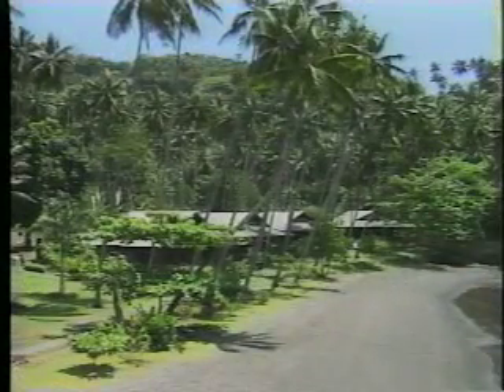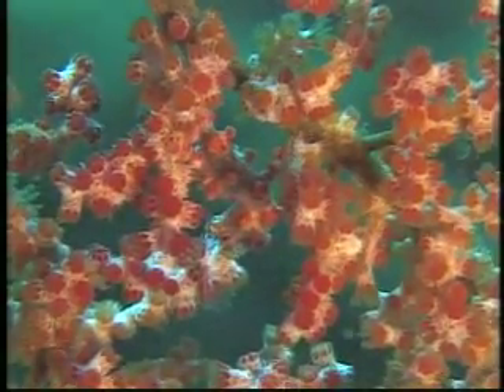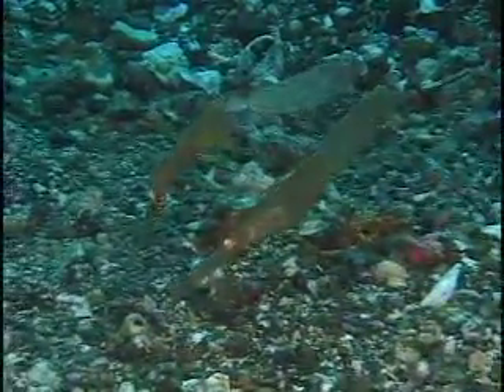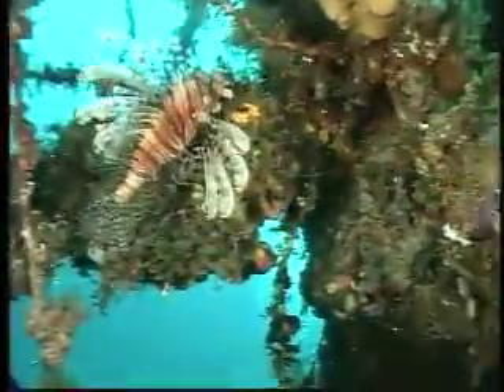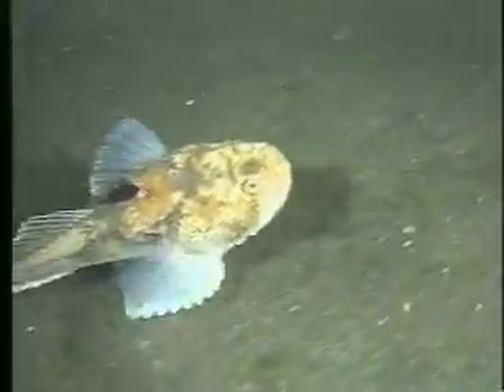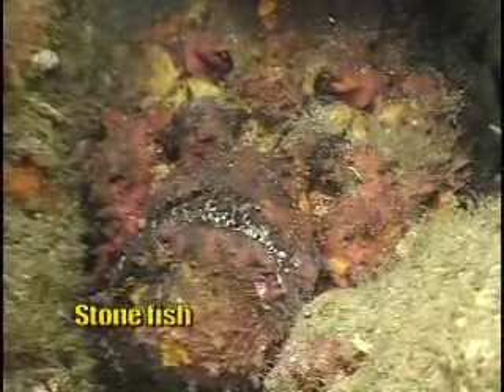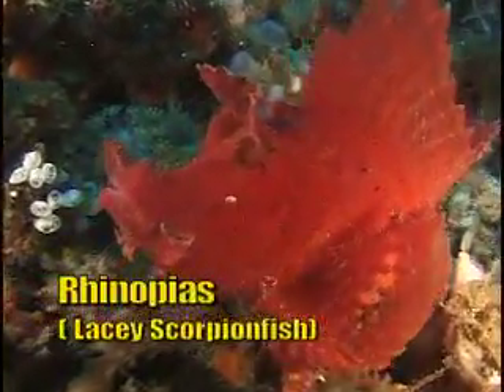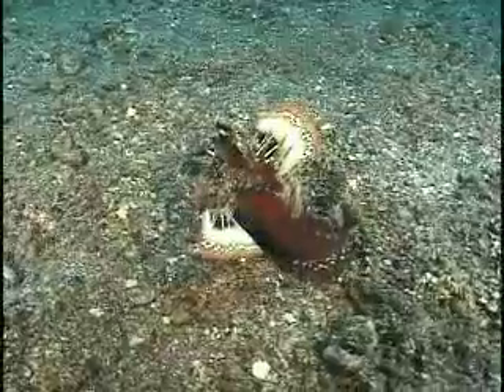Diving: "Critter Hunting" (1996) with Larry Smith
The late marine life specialist talks about considerations whilst "critter" diving in this 1996 interview in NE Sulawesi,
Indonesia. Sea Horses, bizarre scorpion fish,  camouflage, and venomous species are among the topics.